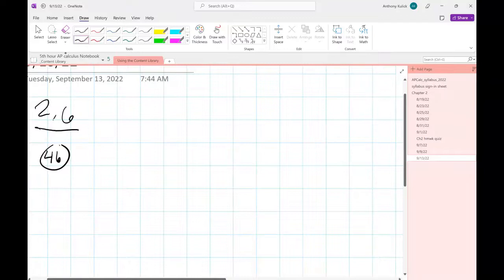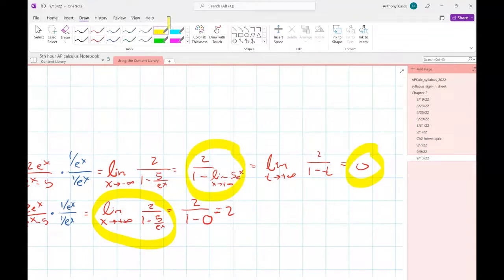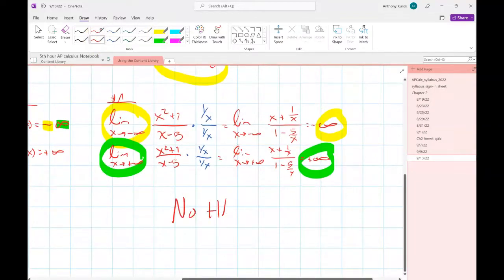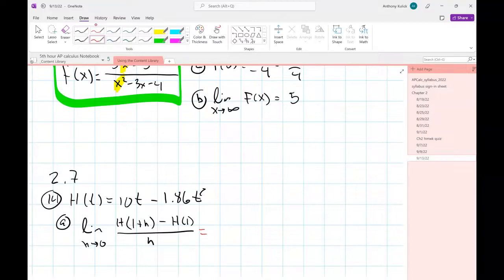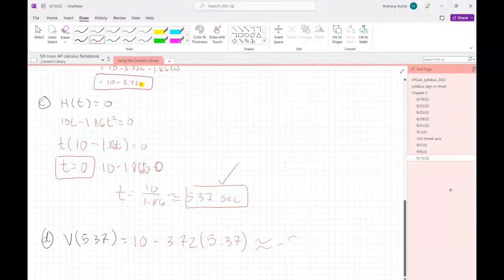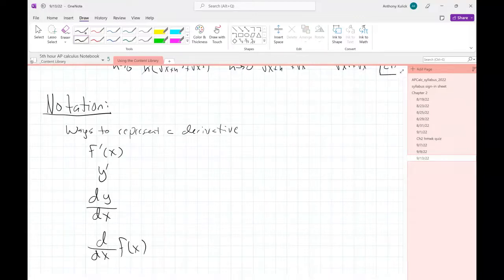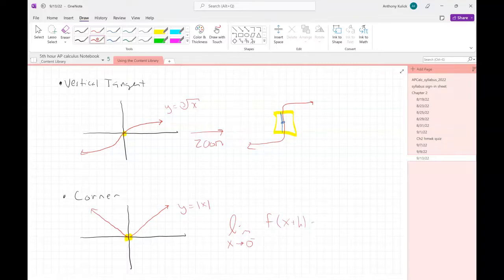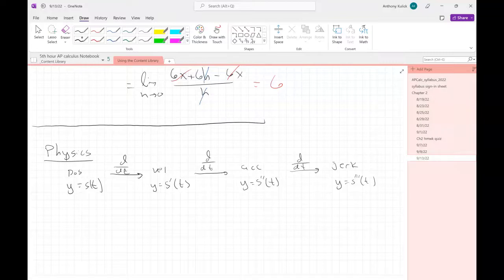9/13/22 AP Calc - 5th hour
homework questions 2.8 part 2